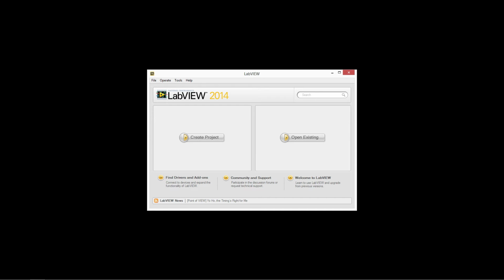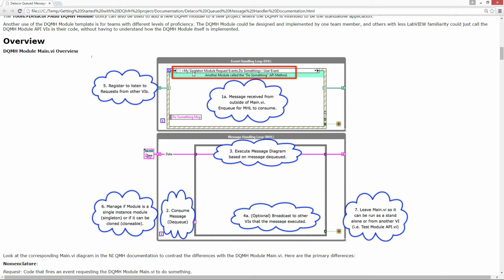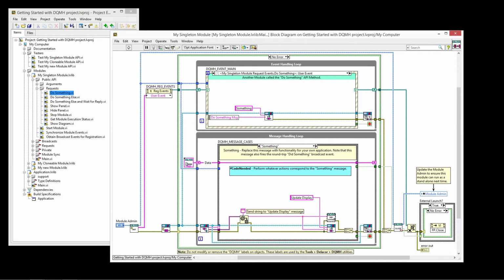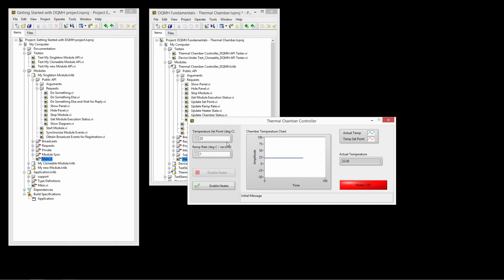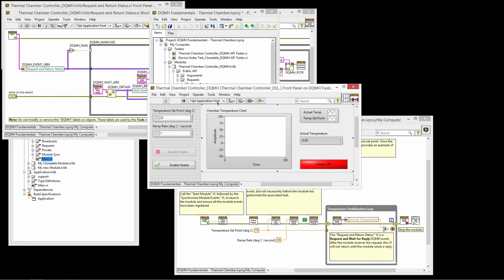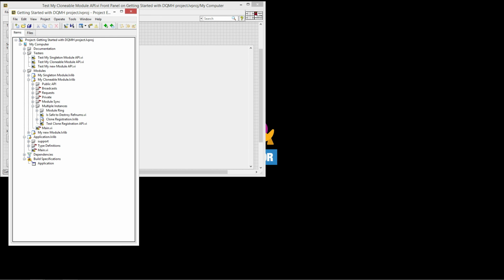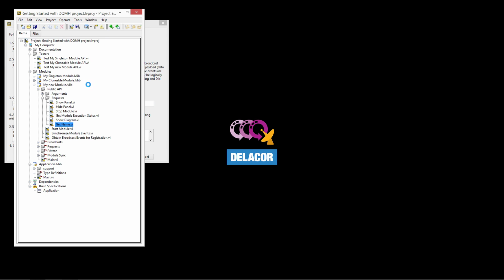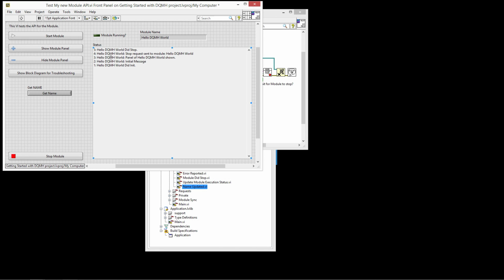DQMH Getting Started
Getting Started with DQMH
This video shows where to find the documentation for the Delacor Queued Message Handler toolkit, how to create a project from the template and where to find the shipping examples. The video explains what a Singleton vs Cloneable module is and how to run the testers and the individual modules.
0:00 Where to find Documentation
0:30 Create a DQMH from Project Template
1:20 Add a new DQMH Module to an existing project
1:40 Where to find the DQMH shipping examples
2:05 DQMH Project Template structure
3:40 Nomenclature: Request, Broadcast events and DQMH Module design pattern
5:12 DQMH as a stand alone module or part of a larger application
5:28 Steps to add a new DQMH Module
6:43 Module structure
8:30 Request event
8:58 Broadcast event
16:56 Shipping examples: Simple VIs calling DQMH public API (singleton)
19:50 Shipping examples: Thermal chamber with DUT (singleton & cloneable)
20:25 Shipping examples: Thermal Chamber with Multiple DUTs (singleton & cloneables)
21:30 Cloneable DQMH Module
24:20 How to create a DQMH Event
31:18 API tester tests errors when module is not running